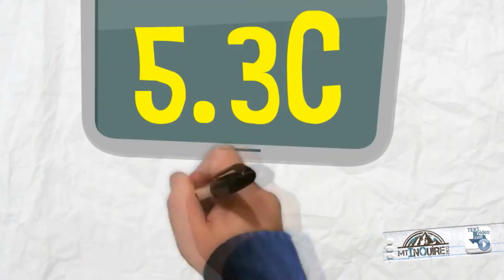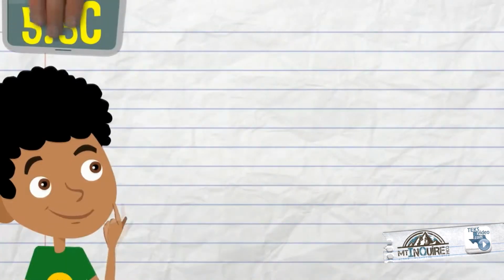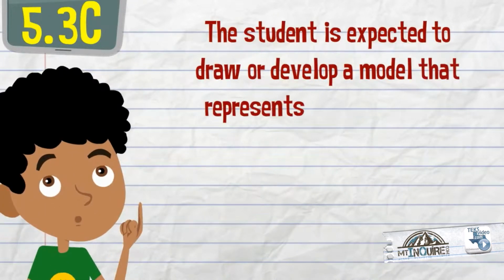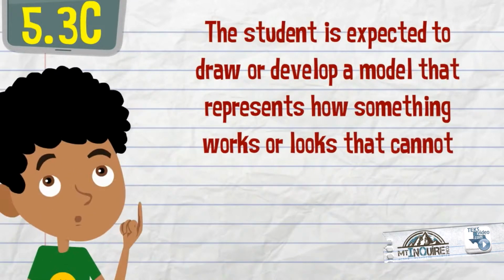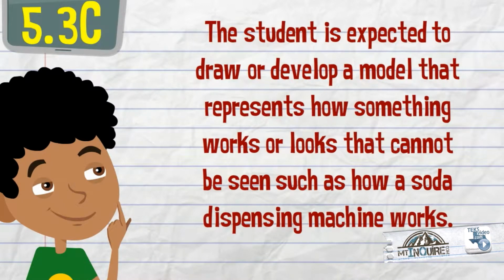5 3C models teksvideo